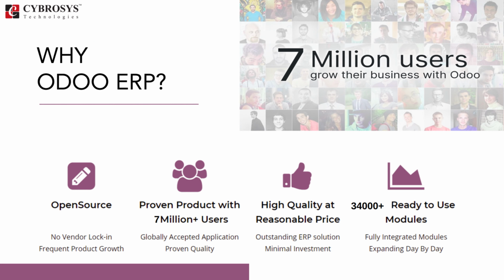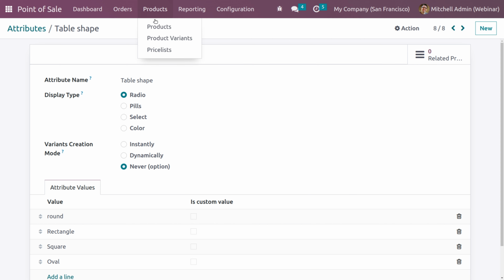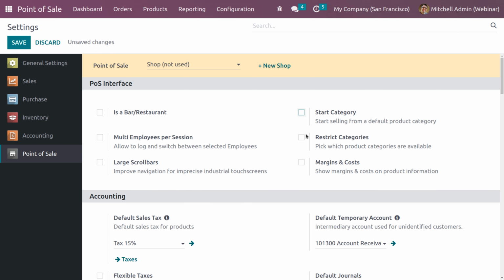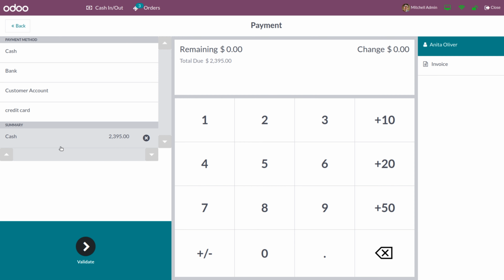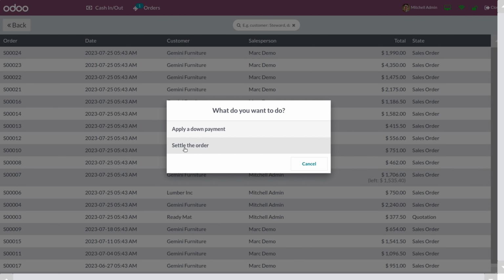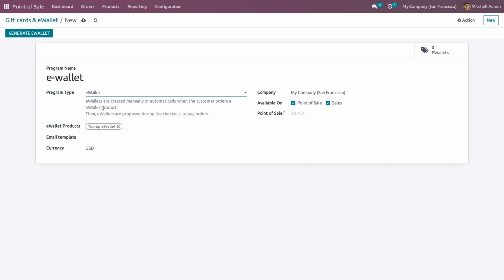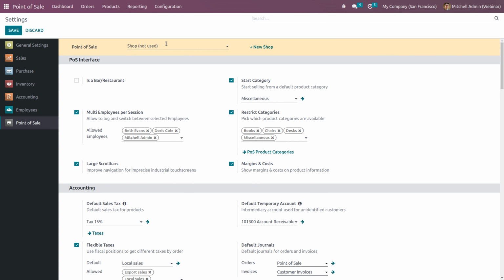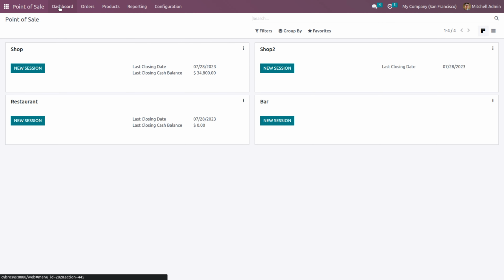Odoo 16 Point of Sale Webinar 2023 | Odoo 16 Functional Webinar | Odoo PoS Webinar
You can manage your stores and restaurants using Odoo Point of Sale. Even if you are suddenly offline, the app functions on any device with a web browser.

You receive real-time statistics, automatic registration of product movements in your inventory, and data consolidation for all of your stores because Point of Sale is integrated with the Sales, Inventory, and Accounting modules in Odoo ERP, just like all other modules are.

PoS can be adapted to work with gadgets found in laptop computers, tablets, and iPods. Comparing Odoo 16 to the previous version, the Point of Sale interface has been made simpler. All Point of Sale screens have undergone extensive usability enhancements to make them simpler.

The UI modifications are better right from the start of the session. Where opening cash and its denominations can be inserted is controlled by the opening cash.

This webinar includes product management, customer management, Pos configurations (Shop & Bar/Restaurant) and features, Payment method & payment terminals, PoS sales reporting, rescue session, and many more.